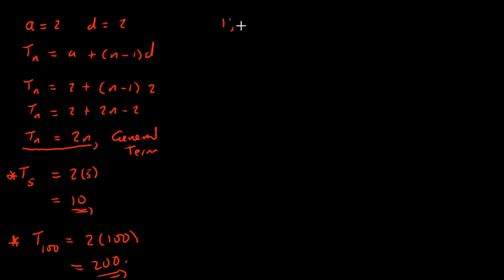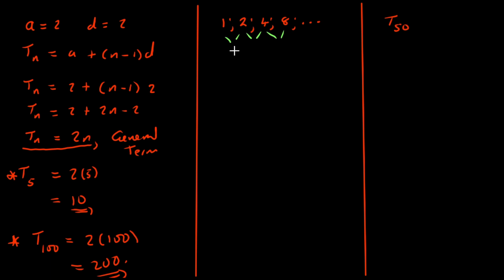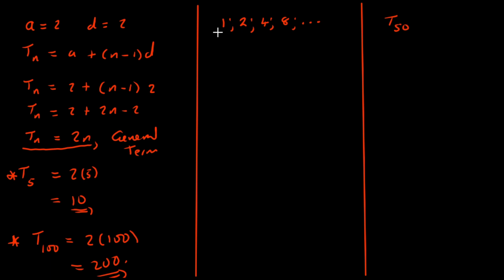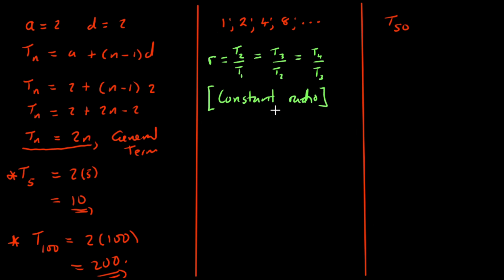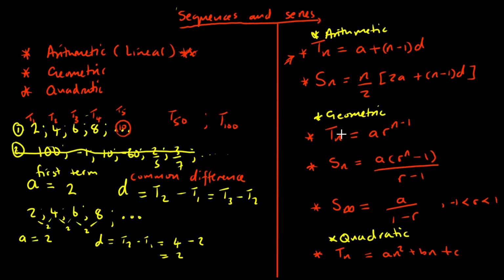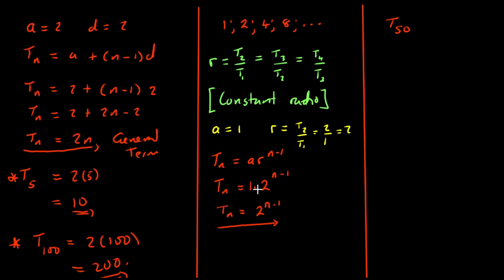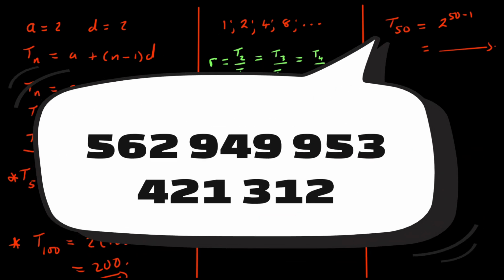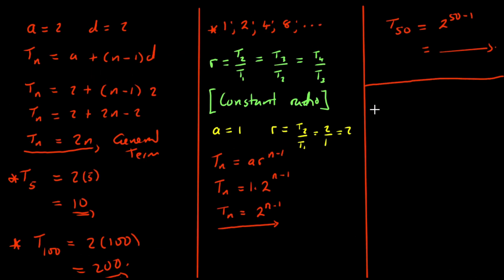SEQUENCES AND SERIES GEOMETRIC SEQUENCE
LET'S understand Geometric sequences.
This video covers the nth term (general term forrmula) of a Geometric sequence. I advice our viewers to watch the other videos in chronological order for maximum understanding.

1. PAPER ONE QUESTIONS
Quadratic Equations
Basic Algebra
Nature of Roots
Inequalities
Surds
Exponents
Number Patterns
Functions (Linear, Hyperbola, Parabola, Exponential, Logarithms)
Finance
Differential Calculus

2. PAPER TWO QUESTIONS
Statistics
Analytical Geometry
Euclidean Geometry
Trigonometry